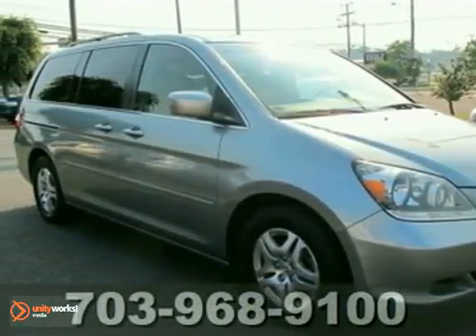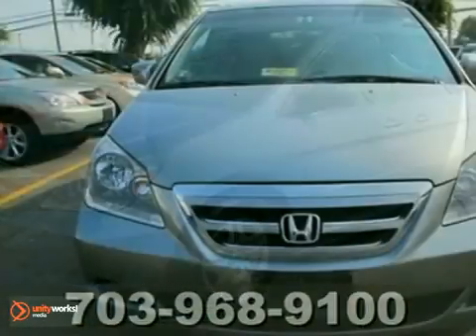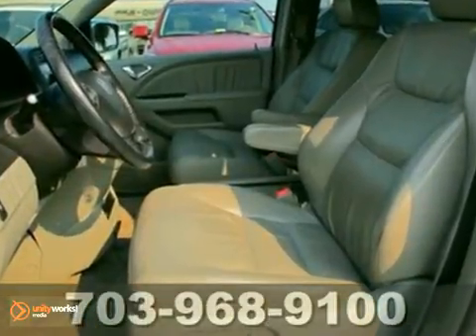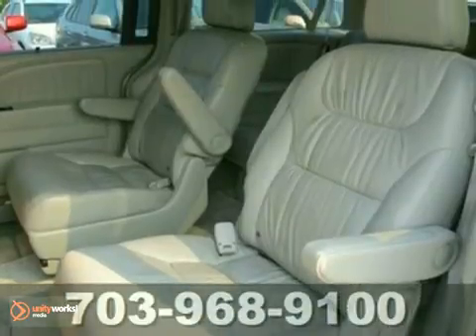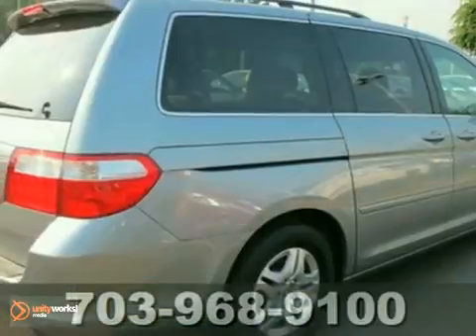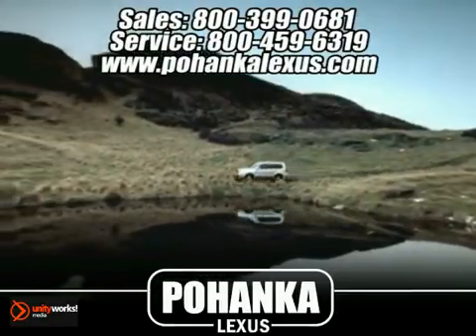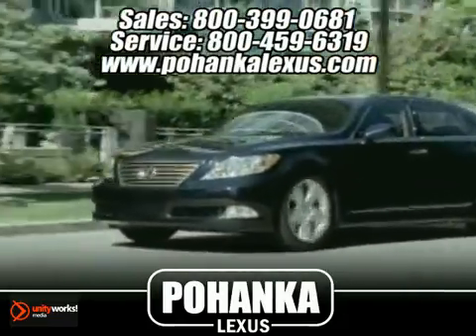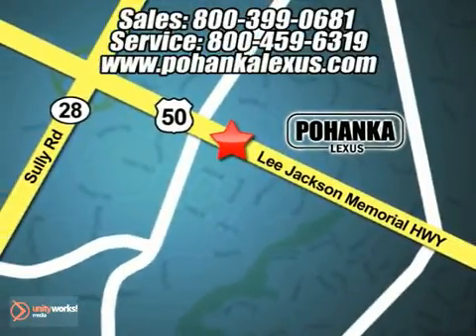2006 Honda Odyssey RXBC13151A in Chantilly VA - SOLD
SOLD - If you are looking for real value on a great used car, Pohanka Lexus of Chantilly VA invites you to come in and test drive this 2006 Honda Odyssey, stock# RXBC13151A. We are conveniently located near Chantilly VA Washington-DC, MD and known for our great selection, reliability and quality. Come take a look at this 2006 Honda Odyssey today.

13909 Lee Jackson Hwy
Chantilly VA Washington-DC MD, 20151